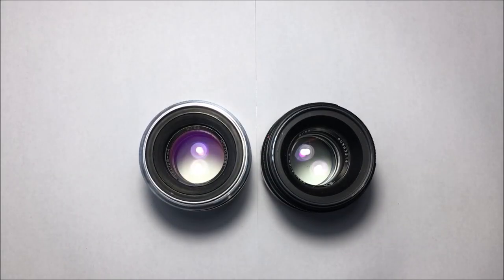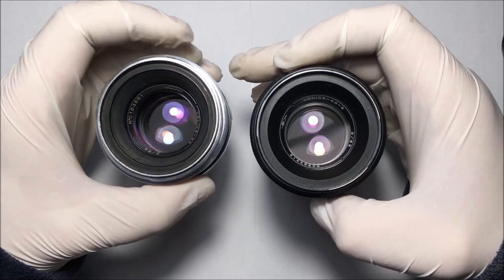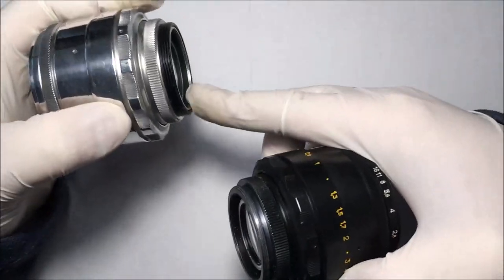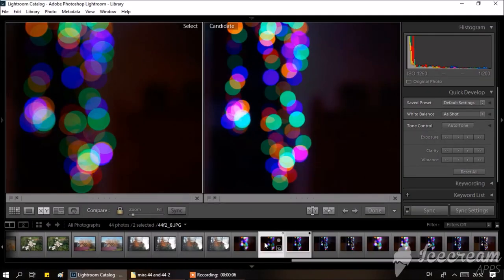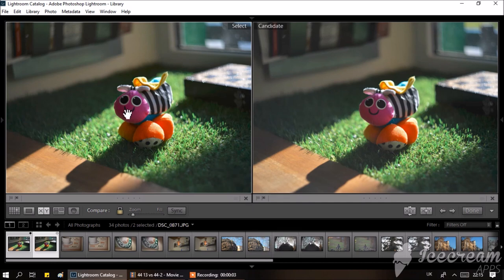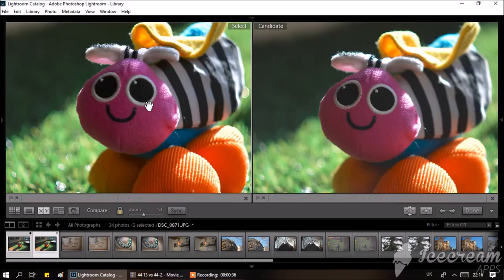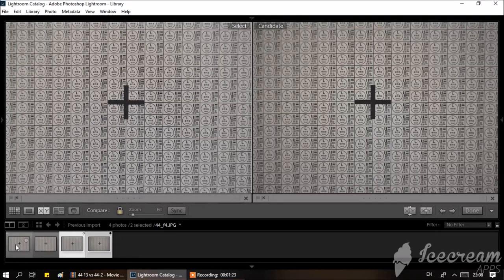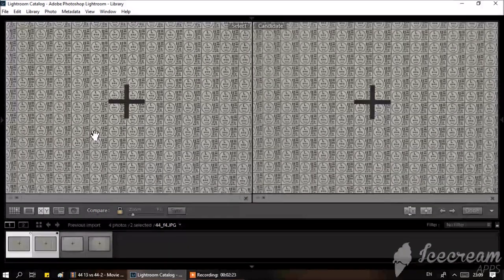Helios 44-2 vs early Helios 44 13 blades comparative review with samples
Which one is better? Helios 44-2 or early Helios 44 13 blades iris in silver aluminium body? My review reasonably answers this question!